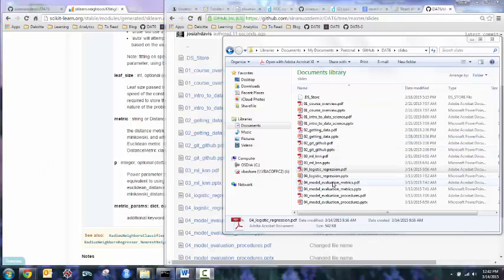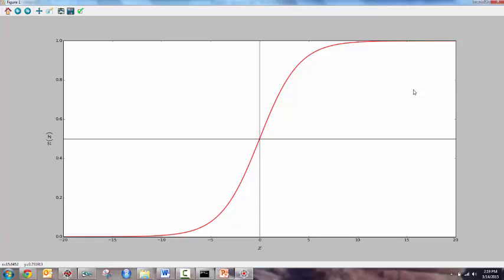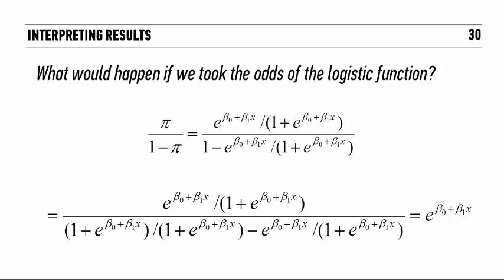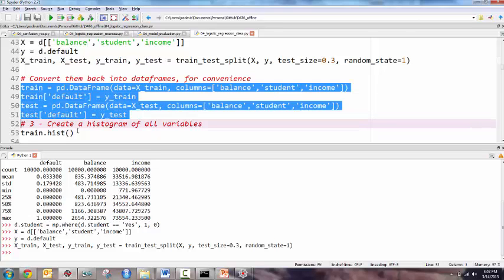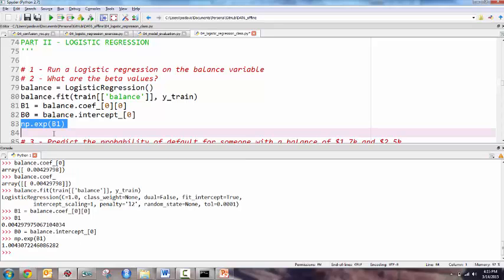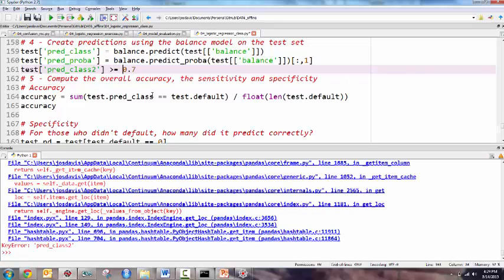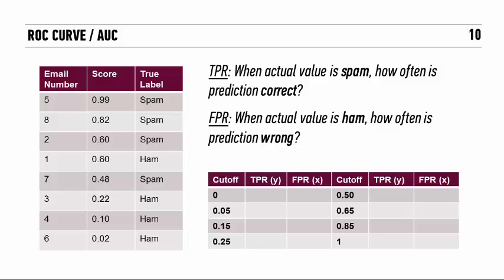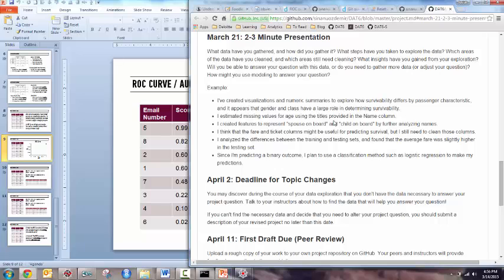Class 04 Logistic Regression